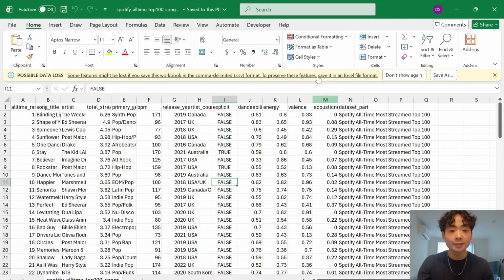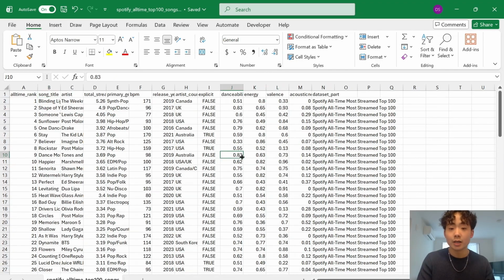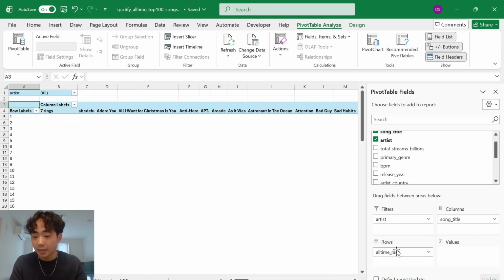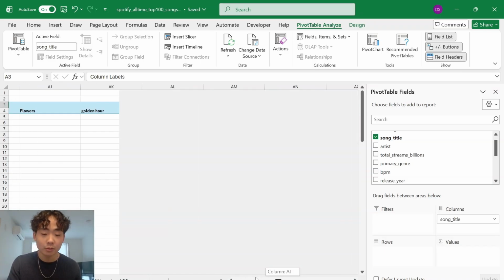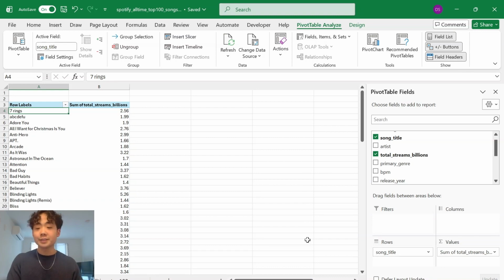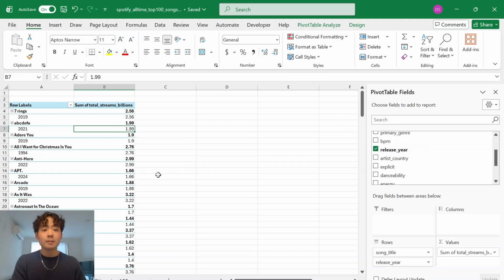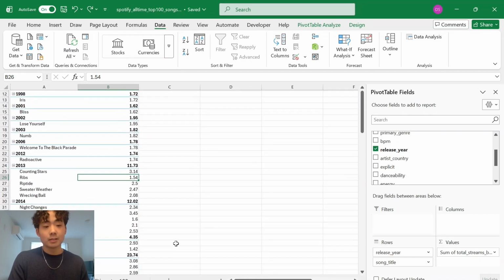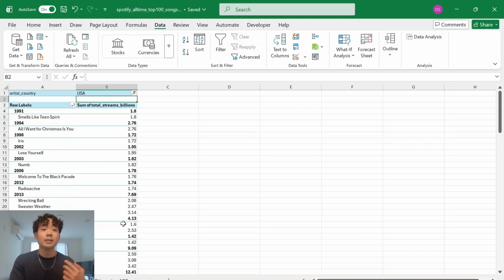Learn Excel Pivot Tables in 10 Minutes (Spotify Dataset)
In this video, you'll learn how to work with pivot tables in Excel and walk away knowing the 4 features - rows, columns, values, and filters.

⏰ TIMESTAMPS:
0:00 - Intro
0:30 - Convert from CSV to XLSX
1:07 - Convert Data to a Table
2:36 - Building the Pivot Table
3:04 - Introducing the Pivot Table
3:52 - Rows
4:15 - Columns
4:50 - Values
6:38 - Problem with the Pivot Table
8:28 - Adding Another Field
9:10 - Filter
10:05 - Outro